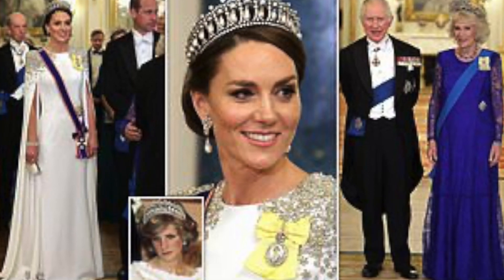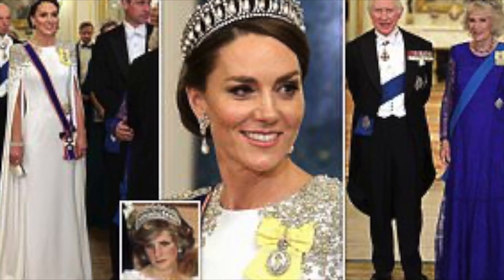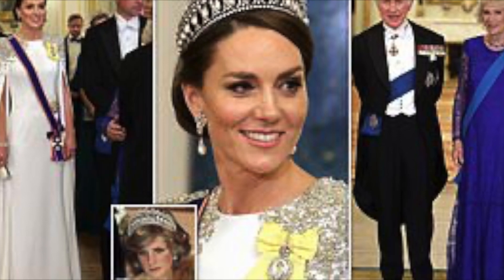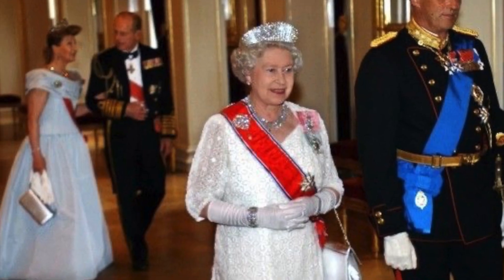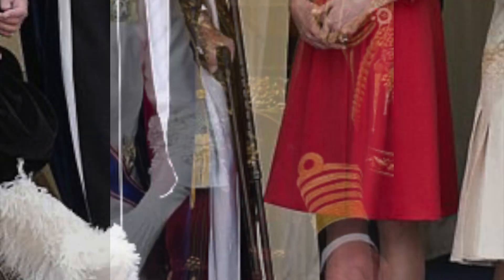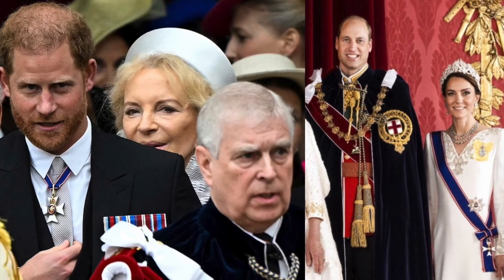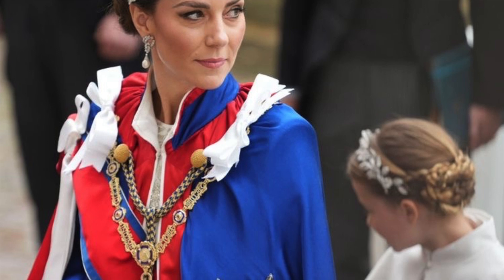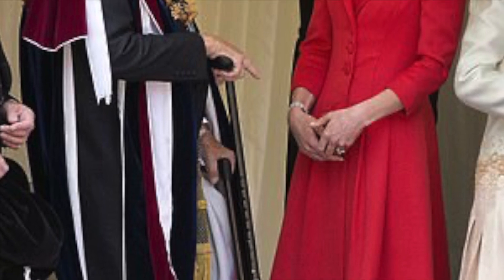Kate! Royal's Coronation dress was a copy of an Alexander McQueen style she'd already worn